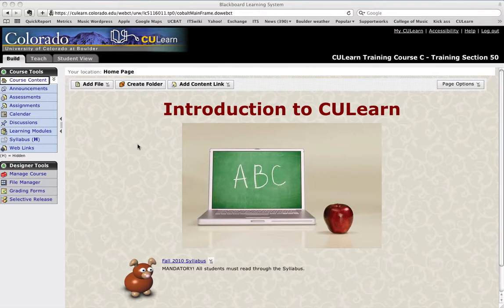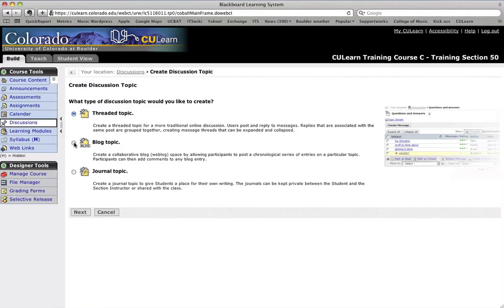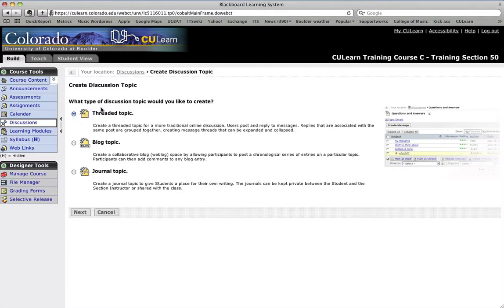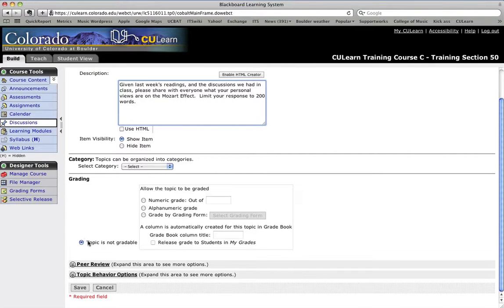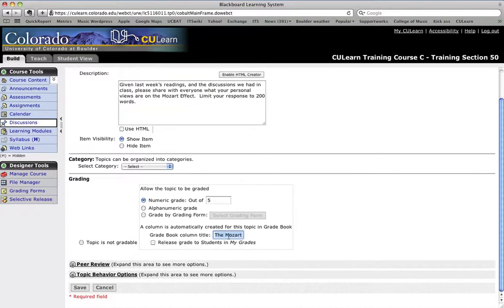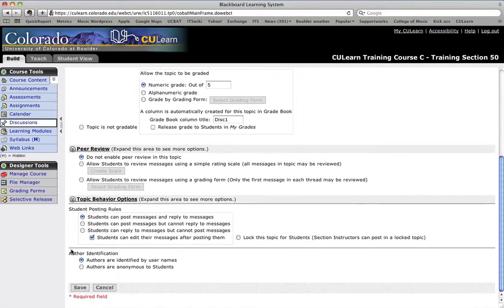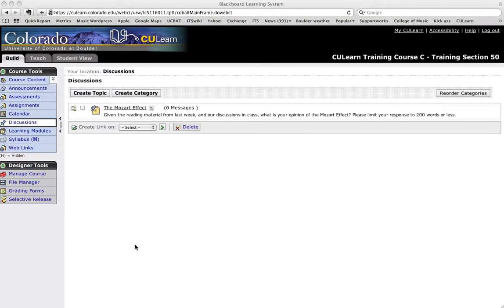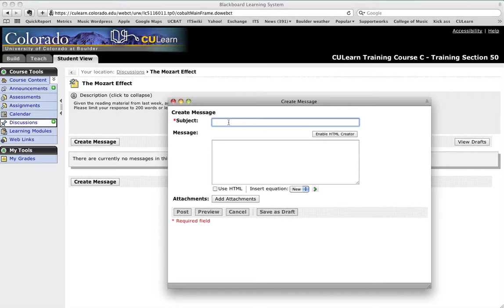Creating a Discussion Forum